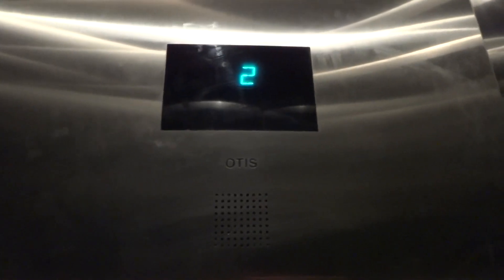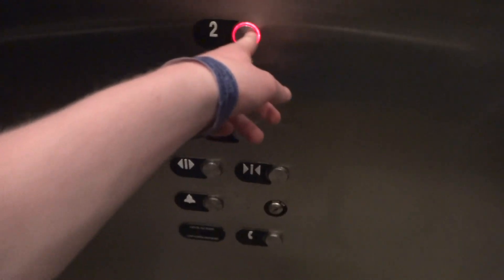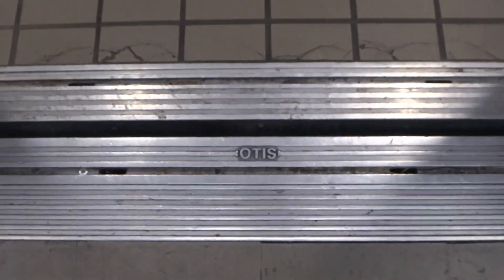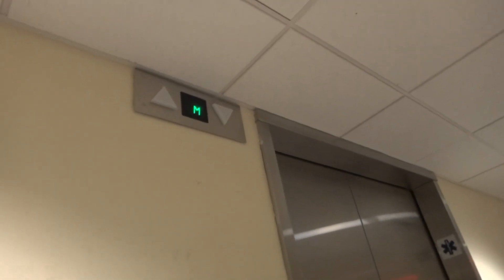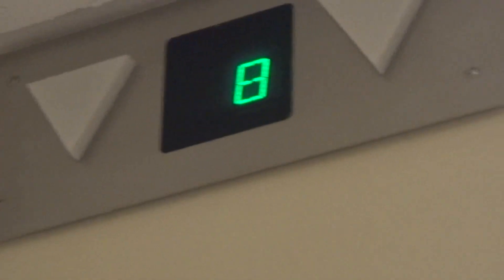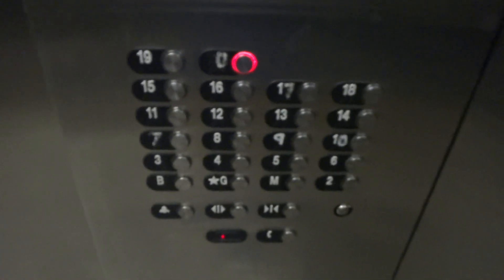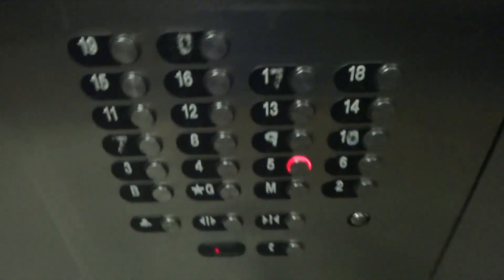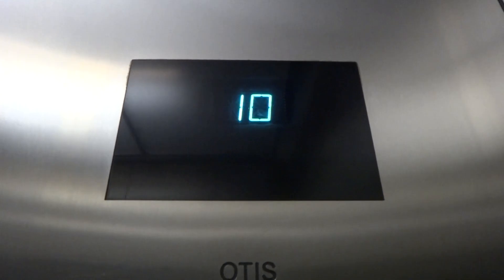Interesting Setup on the Otis Hydraulic & Traction Service Elevators at the Hotel Palomar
[Recorded July 2012; Located in Downtown San Diego, California] This is a unique setup.  The hydraulic elevator was a good idea so the staff doesn't need to wait for a tower service elevator just to use the lobby levels.